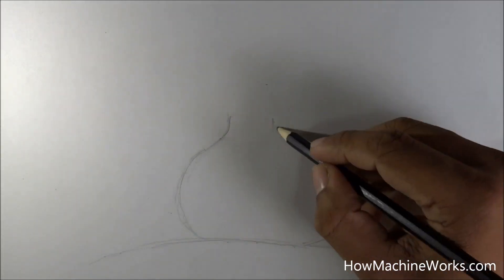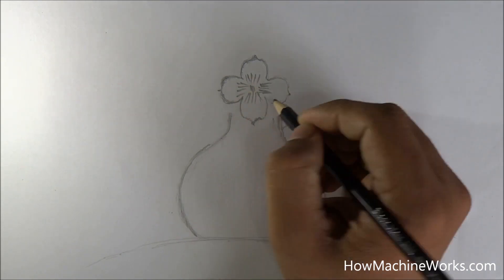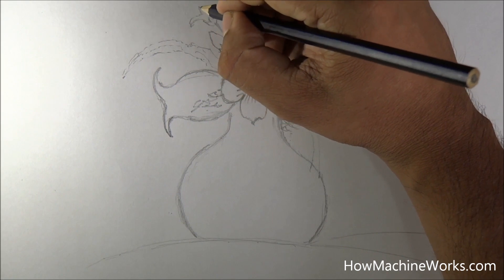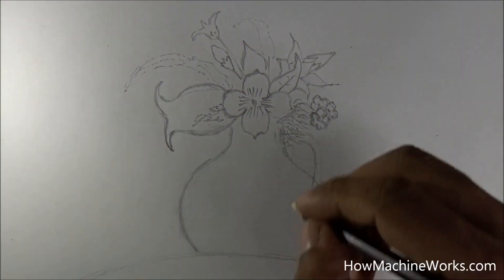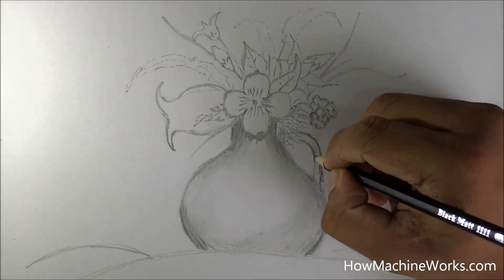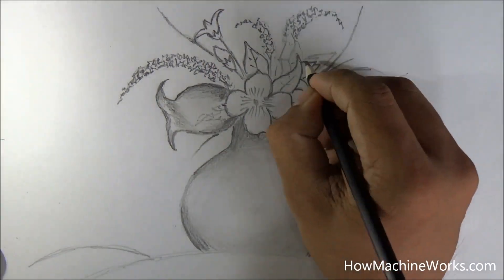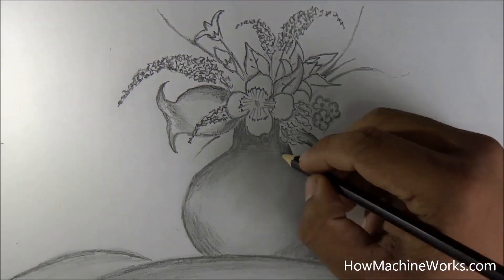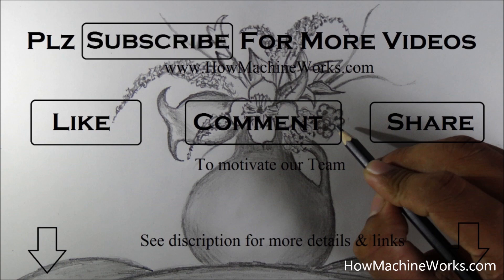How to draw a flower vase - Pencil drawing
Drawing video on flowervase its a cute pencil drawing technique.
This is an easy drawing of a flower vase. Pencil drawing is at its ultimate when the shading part of it is been taken care. Its can only be learned through constant practice. As we say practice makes man perfect. The attractive part on the drawing of how to draw a flower vase is its versatility and scope of shading.  Different shapes can be adopted for the drawing pot of the flower vase; we have adopted a round one. It can be a straight long one; it can of the shape of a human or animal etc. You can take different shape for the handle of the pot also.
In our drawing we have adopted a simple round pot, but the shading part of it is more crucial. We are assuming that the light is falling from the left side to the pot, so the left side is on a lighter shade and the right side becomes darker. You can opt of various types of shapes of flowers to be fixed on the drawing and shade it. This video we have made is a step by step narrated version; a person with average skill in creating drawing can watch this video and learn it. This particular video is in a faster mode, so please pause the video and learn it. Make sure that you are try it out by yourself by watching this video.
You can teach your kids how to draw this by watching this video drawing. School children can use this drawing for their drawing competitions and win prices. You can also try colouring this drawing if not interest in the pencilling part of it. Try various color combinations like blue, red, orange, yellow, green etc to make it more attractive.
Please drop your comments and feedback below, if we can be of any help to you we are happy, so drop your doubts below we will respond to it.